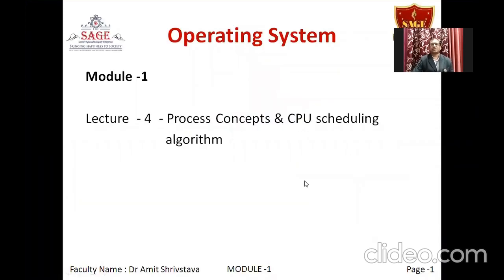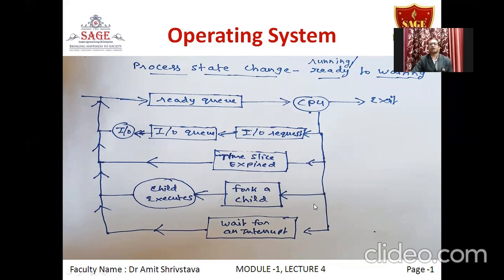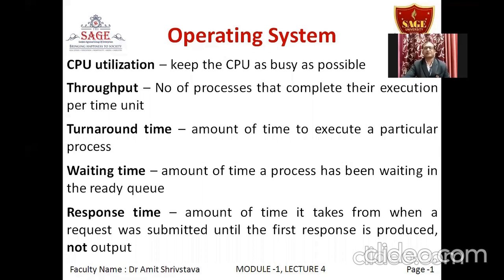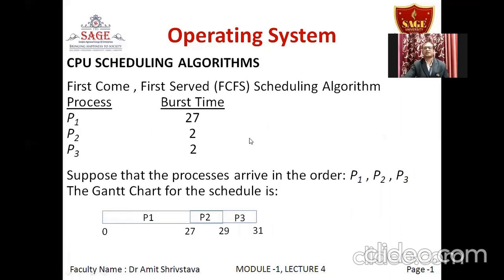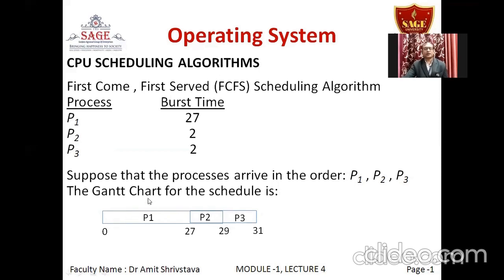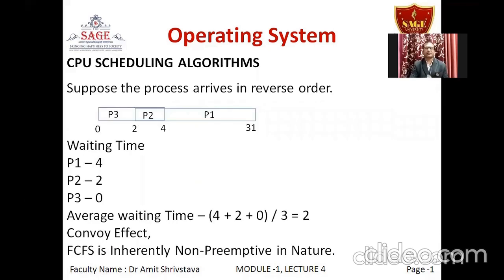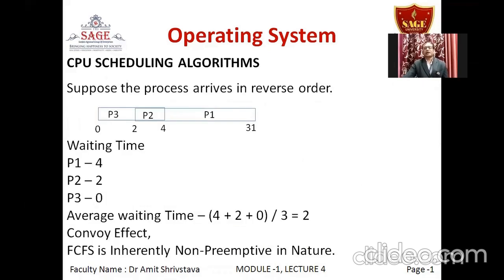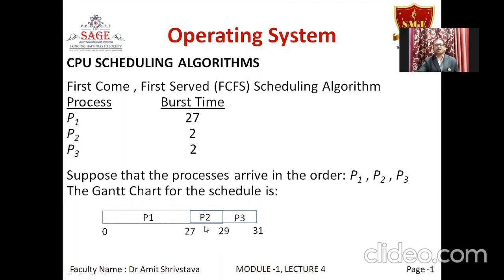CPU SCHEDULING ALGO – FCFS